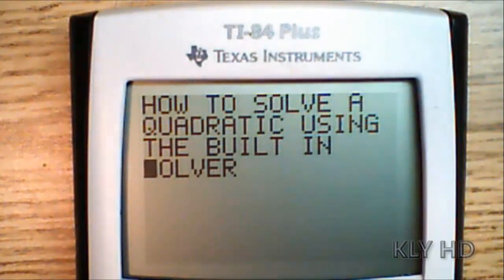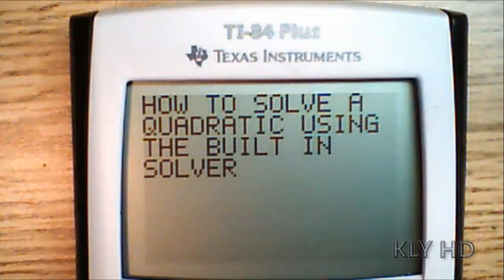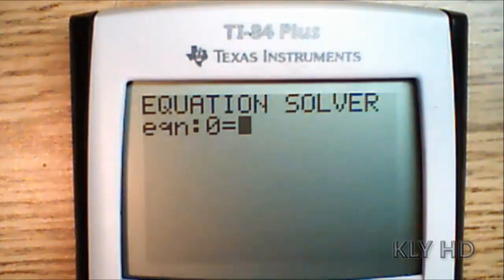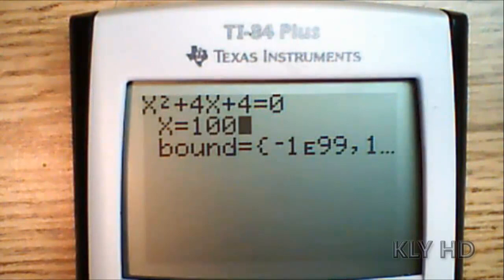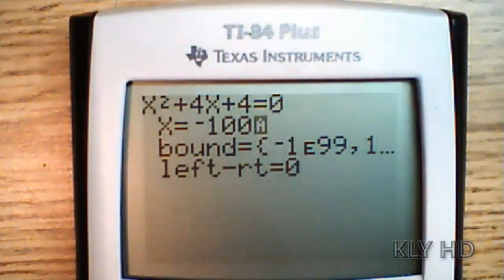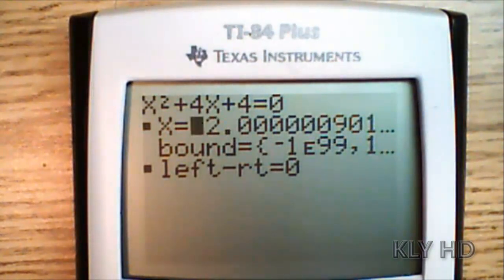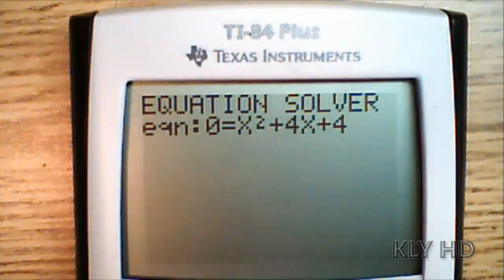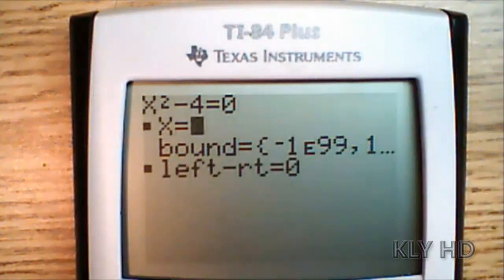How to solve quadratics on a TI 84